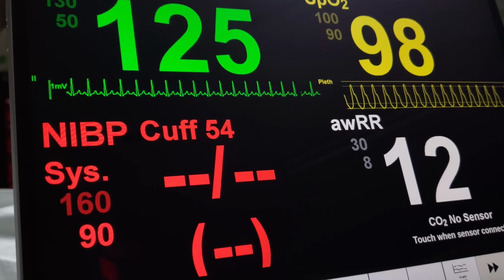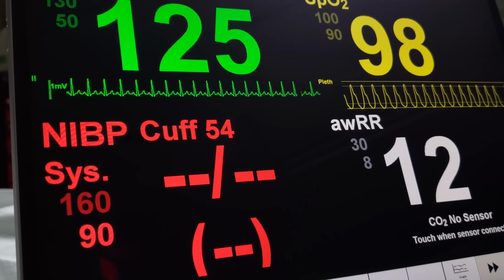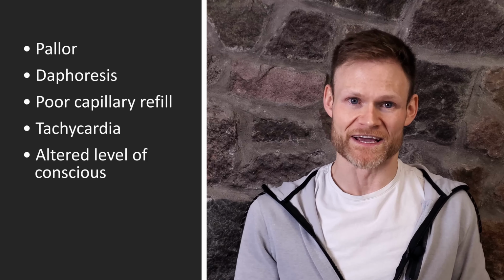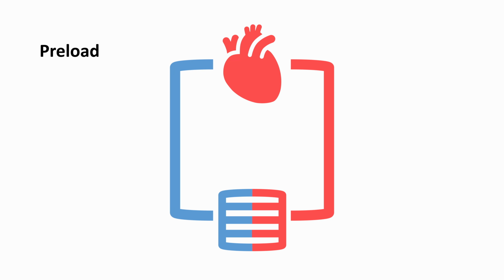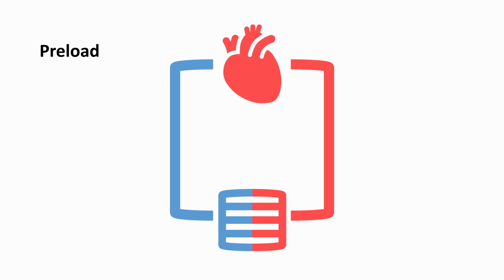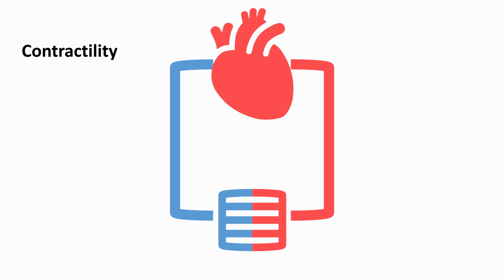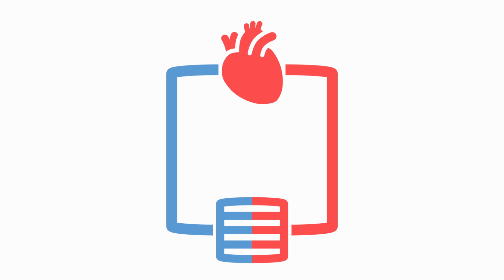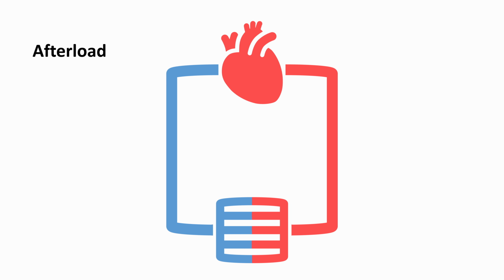Circulatory Physiology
Music from Uppbeat (free for Creators!)